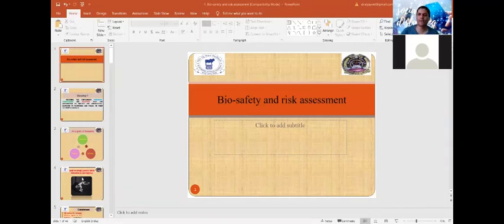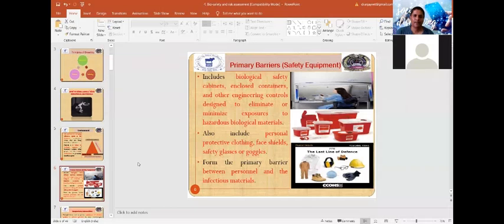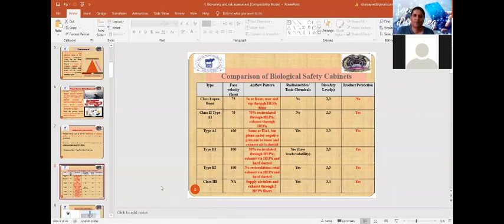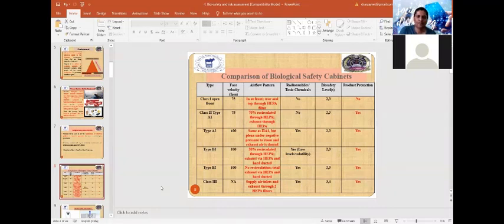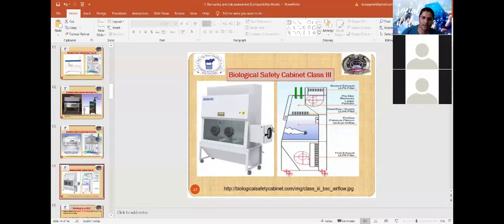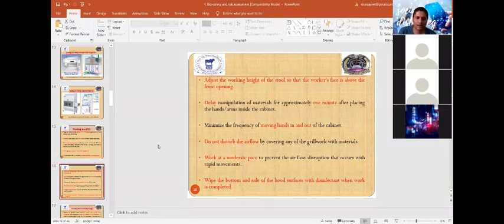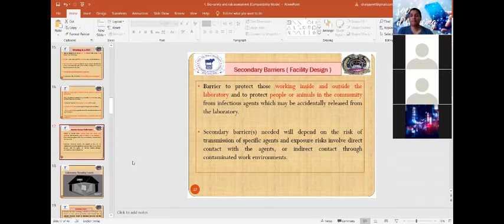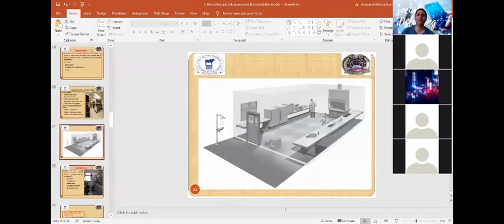"Bio-safety" by Dr. Anjay, Dept. of Public Health and Epidemiology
"Bio-safety" (VPHE, Unit 4, 3rd professional year)

Lecture by:
Dr. Anjay, M.V.Sc. (IVRI), PhD. (IVRI)
Assistant Professor cum Jr. Scientist
Department of Veterinary Public Health & Epidemiology
Bihar Veterinary College